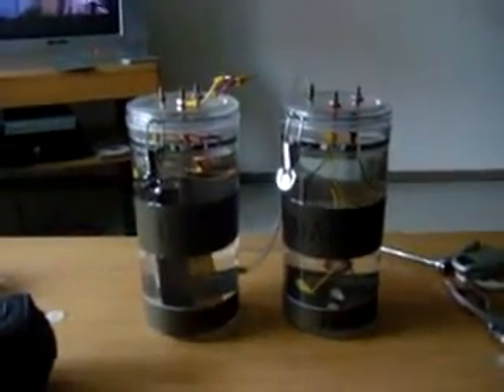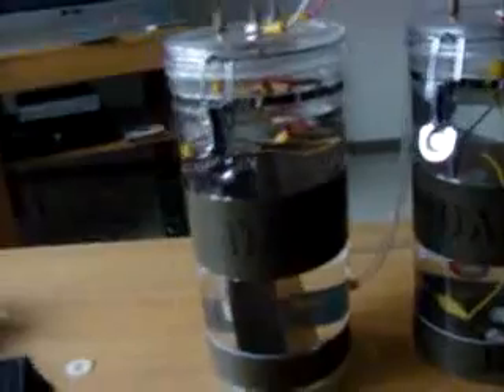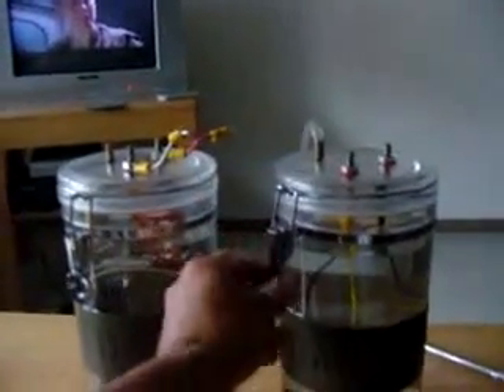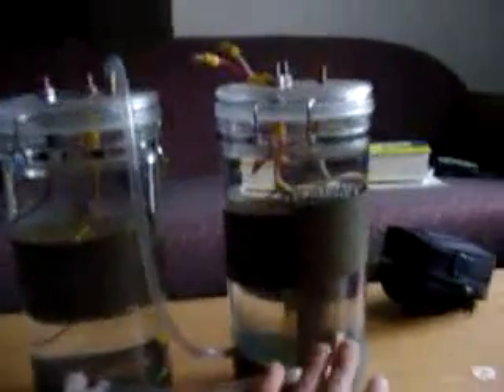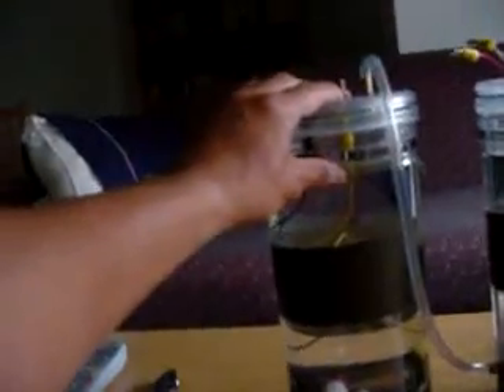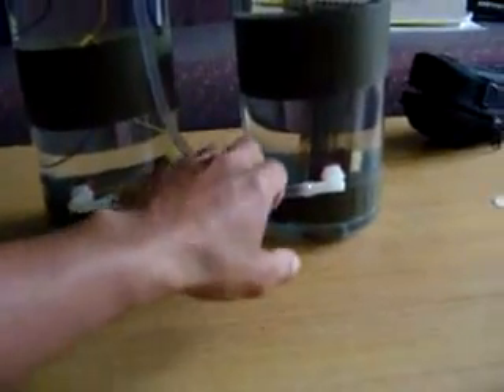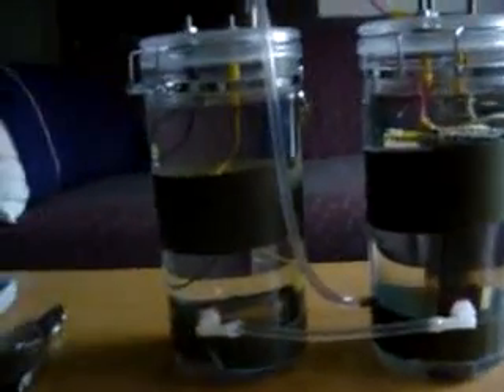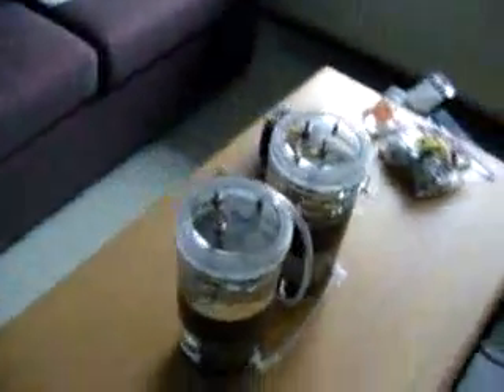HHO Gas Savers (Hydrogen Car Kit) HHO Gas Savers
HHO Gas Savers (Hydrogen Car Kit)

Broken into simplest components, HHO gas savers are still composed of two hydrogen atoms and one oxygen atom. Sounds familiar? It's also the same composition of one water molecule. The name is just adopted to refer to the process which can provide energy when ignited. Searching for gas savers on Google can yield grim results. Often, you get voluminous "research" from so-called engineers or car manufacturers on why these energy saving devices are scams or why they end up eventually damaging your engine.

Are they more trouble than worth?

The criticisms are all technical but it all boils down to this: using HHO gas savers will actually force your engine to consume more fuel because the brute force necessary to split atoms is greater than the energy it drives back for combustion. What they don't take into account, however, is that your ordinary engine is very inefficient. Only about a third of the gas you purchase actually is consumed to move your car or to operate the air conditioner, power windows, steering or brakes, and others. The other 60% is just burnt and emitted into the air.

Jamaica, Kingston,
Belmont, Victoria,
Gabon, Libreville
Gresham, Oregon
Burbank, California
South Bend, Indiana
Lichtenstein, Vaduz
Columbus Ohio USA
Rockhampton, Queensland
Somalia Mogadishu South Africa